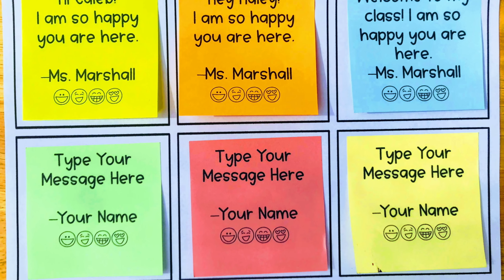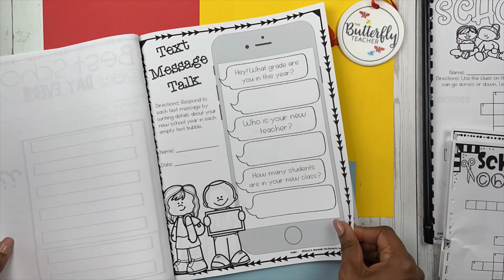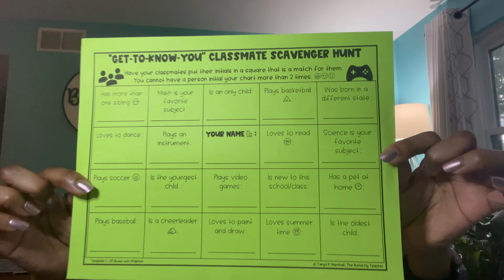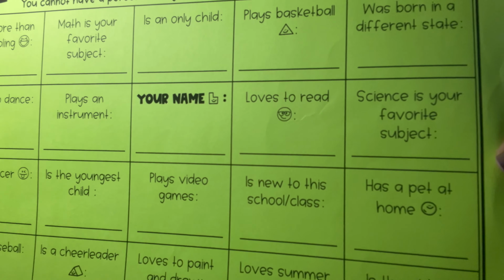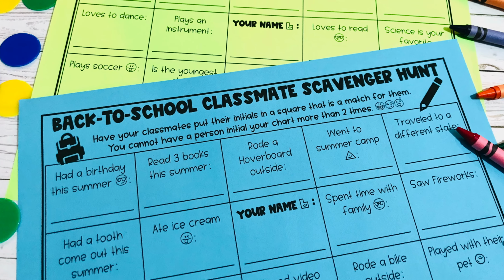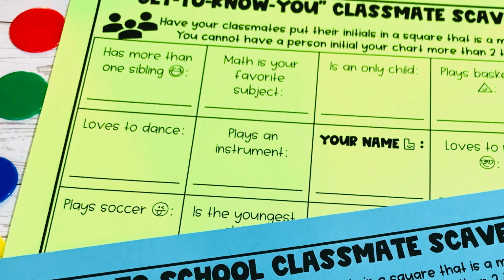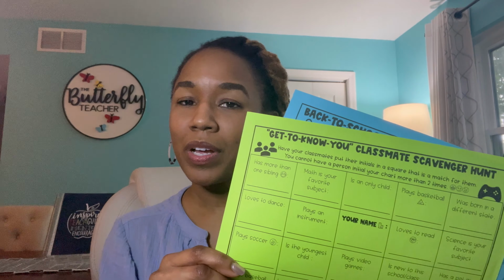Back to School: Activities That Build Connections Fast!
Want to kick off back to school year with a ROCKSTAR classroom community that sets your students up for success? In this video, I’ll show you 3 simple ideas to build strong connections, foster trust, and create a welcoming classroom environment right from Day 1. ✨O P E N   M E ✨

TIMESTAMPS:
0:00 The Power of Positive Classroom Connections
0:59 Streamlining Morning Routines with Activity Packets
2:43 Interactive Scavenger Hunts for Classmates
4:19 Sustaining Community Throughout the School Year

📦 Butterfly Teacher Amazon Storefront

🎬 LIKE this video if it gave you ideas
💬 COMMENT with your favorite tip or question